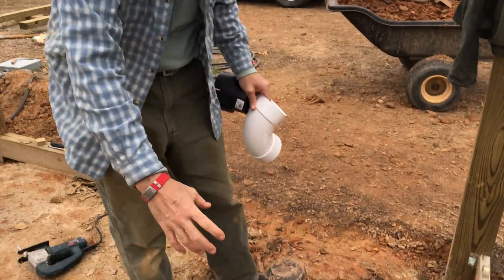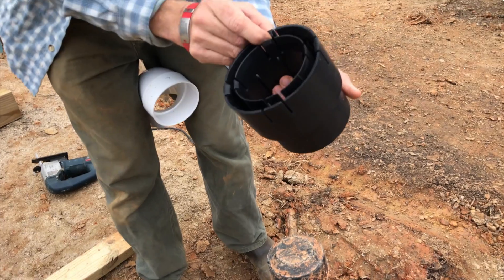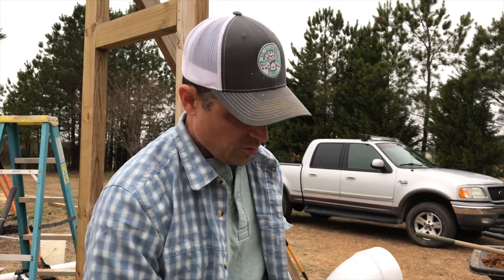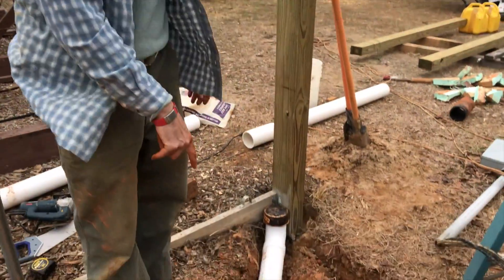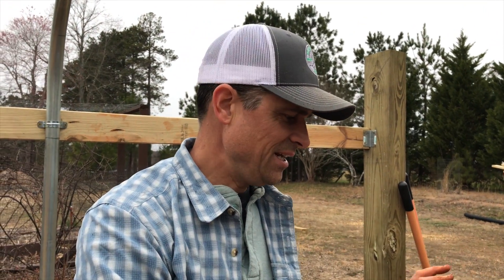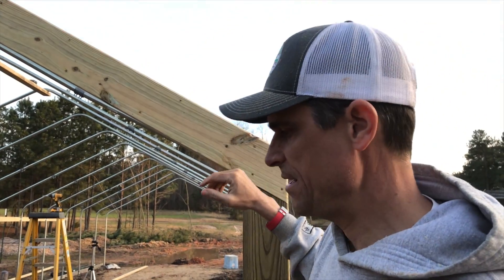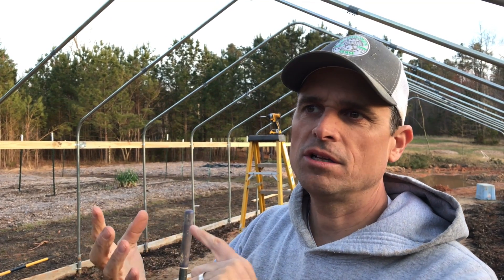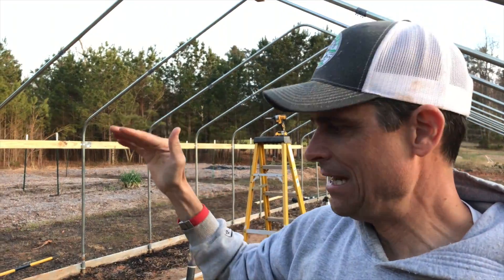DIY Geothermal Greenhouse Part 6: ENDWALL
#115  After starting to build our DIY EMT electrical metal conduit (1.25") greenhouse two years ago, we are finally back to completing this project. We're actually glad we didn't finish it then, as we would not have had the time to learn all that we have about greenhouses since that time. We would have regretted doing/not doing some of the things then, in light of what we'll be doing now.

We readily admit we are not experts at this, but doing our best to install based on all that we have read or watched on YouTube (Ha! Don't believe everything you see on the internet) and in line with our budget. Hopefully, it all works!

In this video we complete an edwall and some other work. The past several weeks have not been super productive on the greenhouse, mostly because of the weather. But if we can get a run of good weather, and a critical delivery from the greenhouse supplier, we hope to finish in the next two weeks.

Background on the project: Our farm homestead came with metal pipes in the ground from a former 16' x 50' hoop house. It also had water lines run from the farm well (which also needed to be restored) and a 60 amp electric service. In the first video we installed the 1.25" EMT conduit that  serves as the frame. In future videos we'll frame the end walls, run electric, and get the plastic cover on in time for winter.

Each rib or section of the greenhouse consists of three 10' pipes, no cutting.  They are joined by stock EMT connectors. The two outer angles are 117.3.  The ridge angle is 125.4.  Sides are 6' tall.  Just over 10' to the ridge.  16' wide.

Ultimately, this will be a double wall plastic film greenhouse.

+AMDG